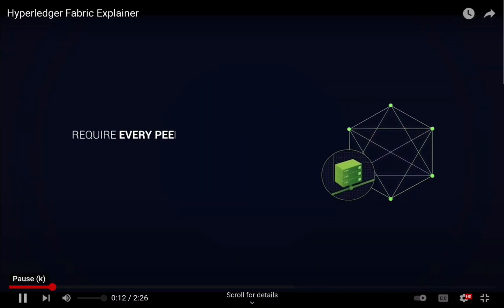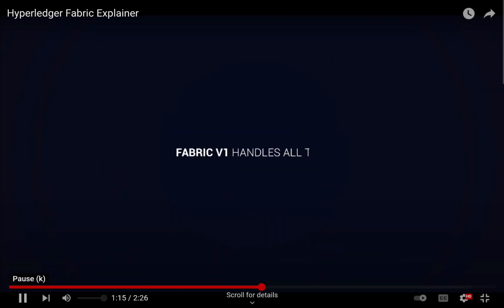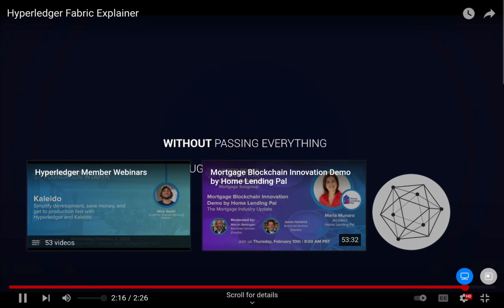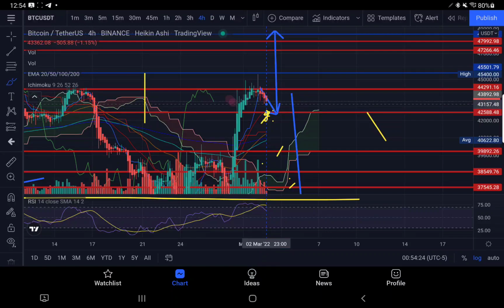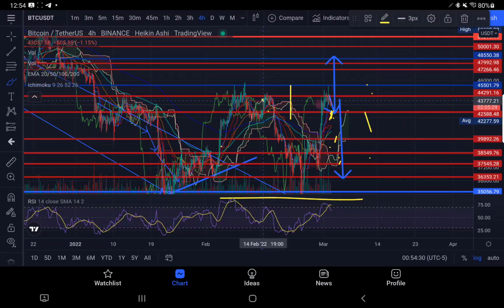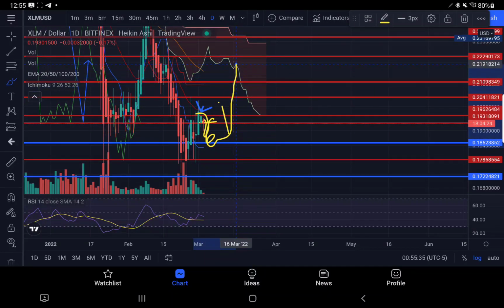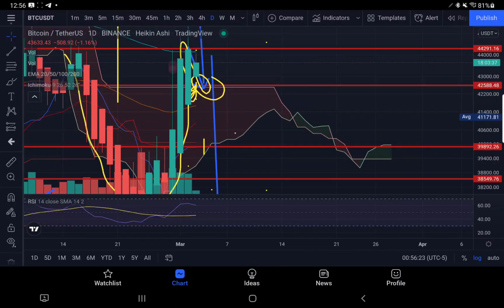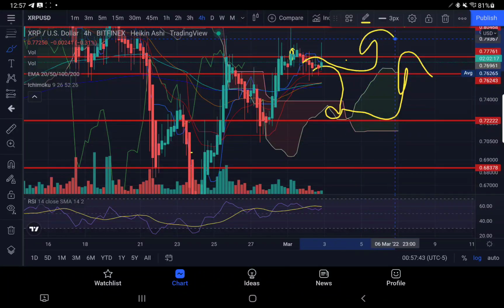IS A BREAKOUT DEPENDENT ON A BTC HOLD OF THE 42580 SUPPORT IN THE 4 HR TF?